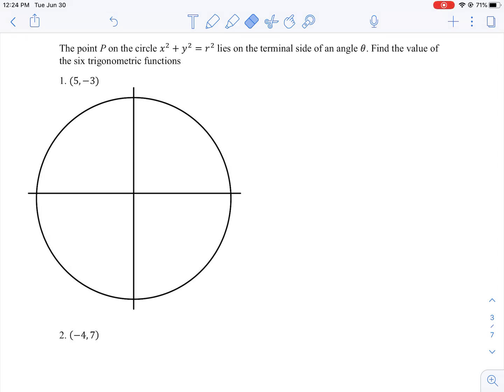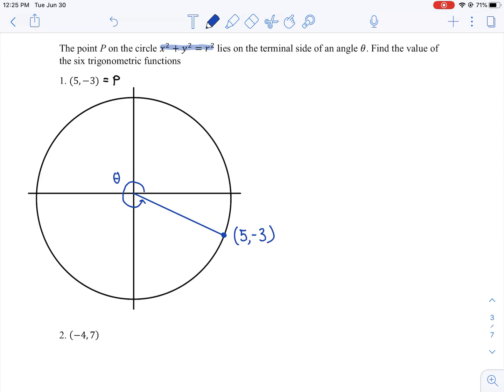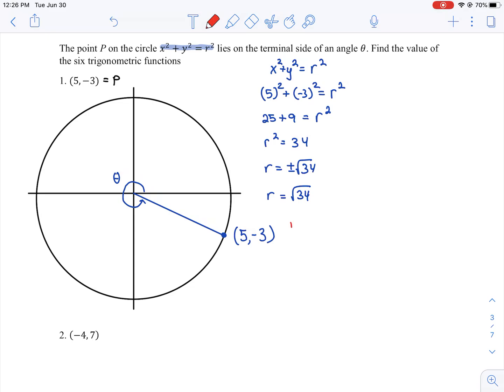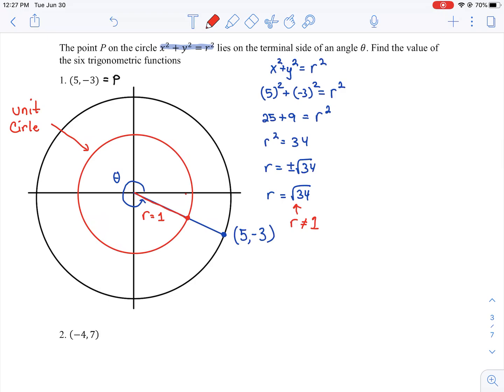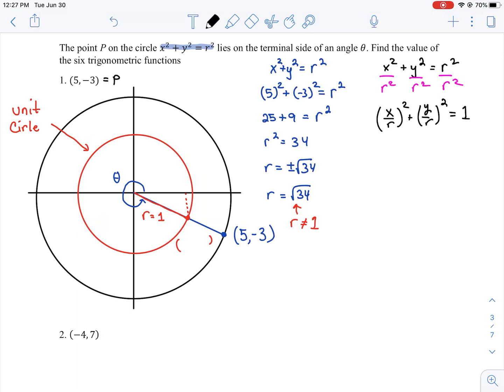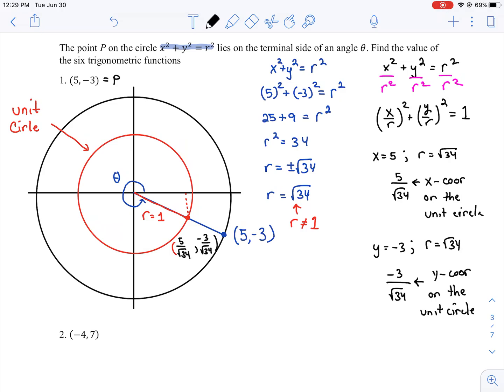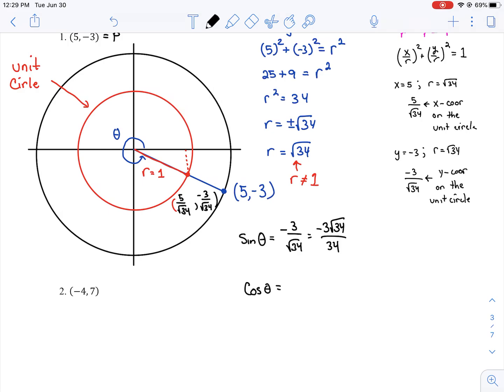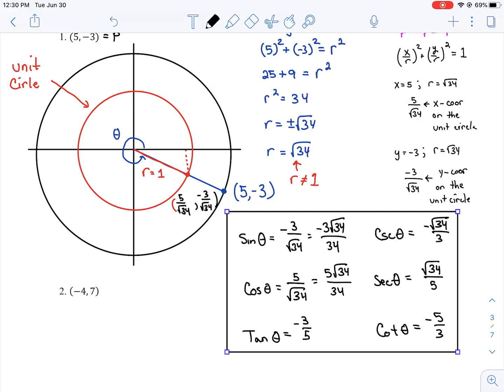MAT 182 - Notes 7.5 - The Unit Circle Approach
Using a unit circle to determine the value of the six trigonometric functions given a point on the terminal side of an angle.